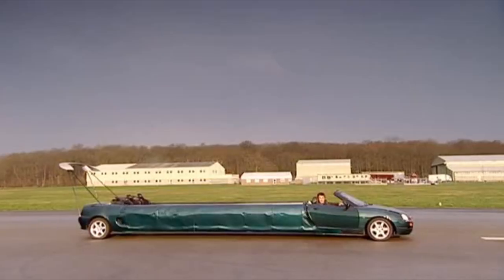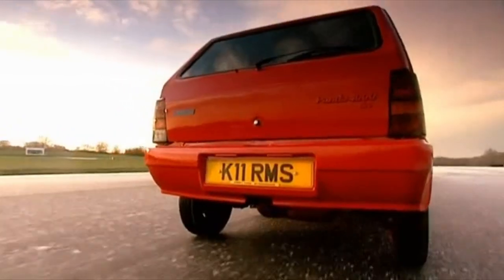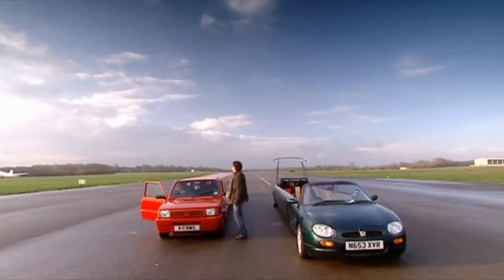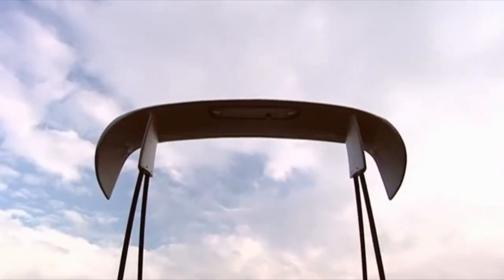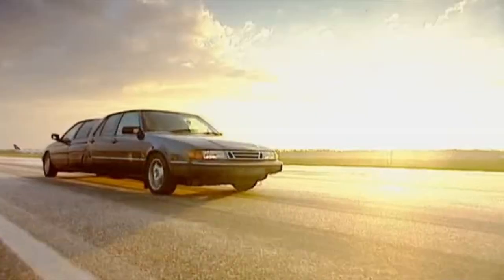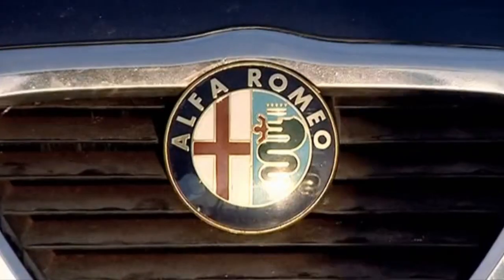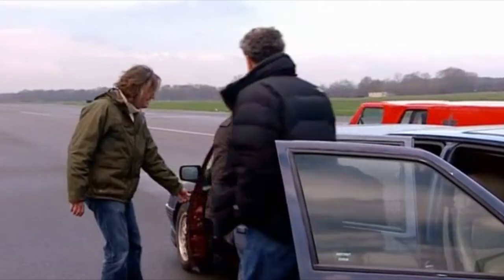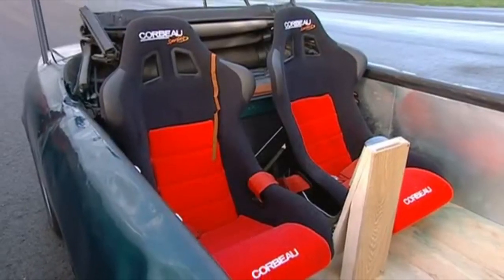Top Gear Limousine Challenge (S9E6) 6